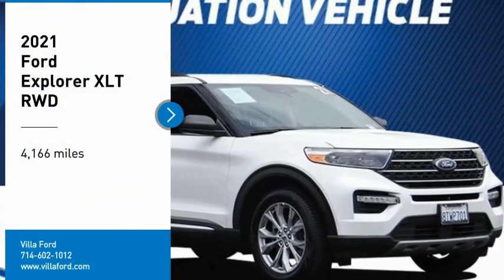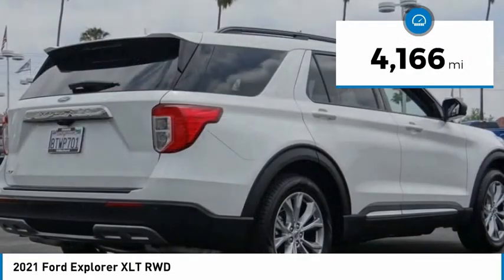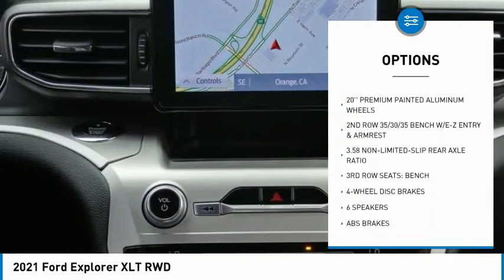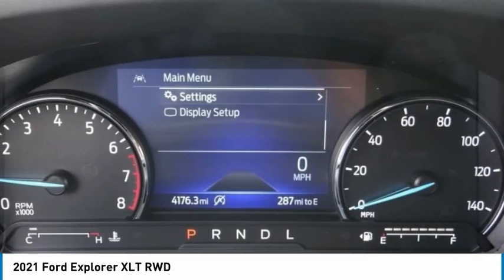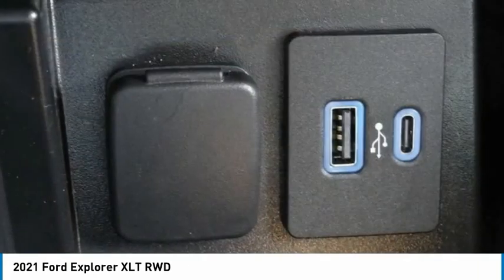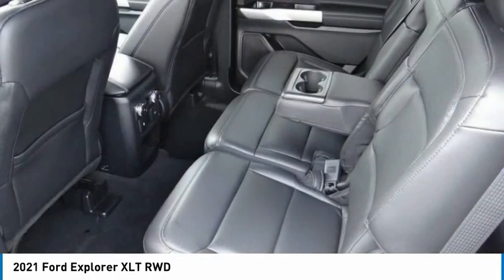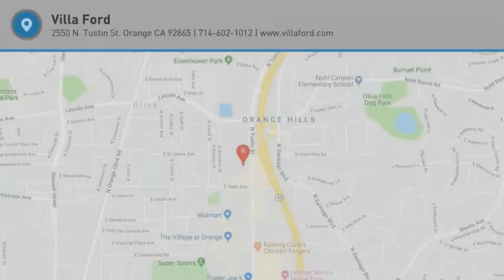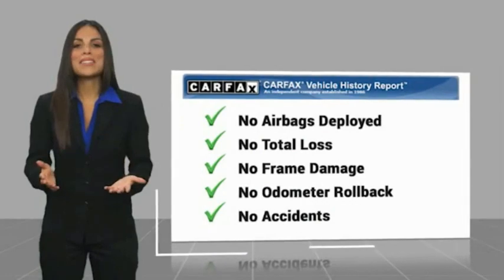2021 Ford Explorer ORANGE TUSTIN PLACENTIA FULLERTON ORANGE COUNTY 0R210036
2021 Ford Explorer XLT RWD

Villa Ford
2550 N. Tustin St.

VILLA FORD PROUDLY SERVICING ORANGE, TUSTIN, PLACENTIA, FULLERTON, ORANGE COUNTY, & SURROUNDING SOUTHERN CALIFORNIA LOCATIONS. THIS WHITE 2021 Ford EXPLORER IS EQUIPPED WITH A EcoBoost 2.3L I4 GTDi DOHC Turbocharged VCT, AUTOMATIC TRANSMISSION, AND RECEIVES AN ESTIMATED 21 City/28 Hwy MPG. CONTACT VILLA FORD AT TO SCHEDULE A TEST DRIVE AND TAKE THIS 2021 Ford EXPLORER HOME TODAY, OR VISIT OUR SHOWROOM CONVENIENTLY LOCATED AT 2550 N. TUSTIN ST. ORANGE, CA 92865. STOCK #: 0R210036 | 2021 Ford Explorer XLT RWD SECURITY SYSTEM POWER PASSENGER SEAT 2021 Ford EXPLORER XLT RWD Recent Arrival! XLT 2021 Explorer Ford RWD - Only $500 Down (OAC) 10-Speed Automatic Clean CARFAX. Star White Metallic Tri-Coat EcoBoost 2.3L I4 GTDi DOHC Turbocharged VCT 4D Sport Utility 21/28 City/Highway MPG Only $500 Down (OAC). Over 150 pre-owned vehicles available. STOCK #: 0R210036 | VIN: 1FMSK7DH0MGA31298 | 2021 Ford Explorer XLT RWD SECURITY SYSTEM POWER PASSENGER SEAT Villa Ford